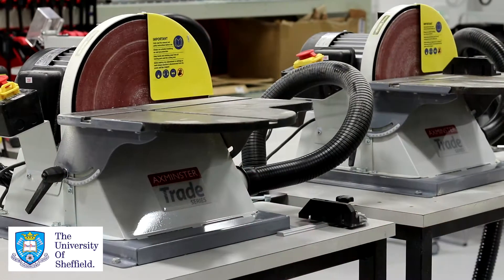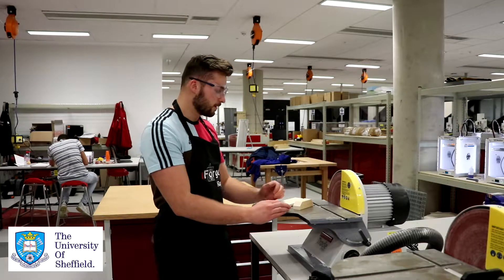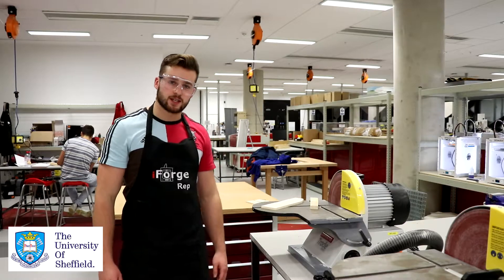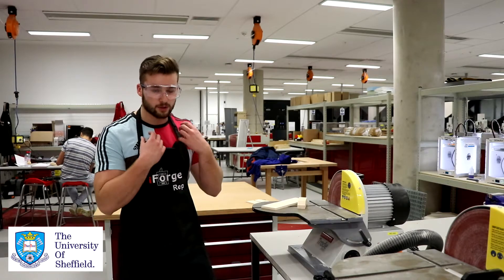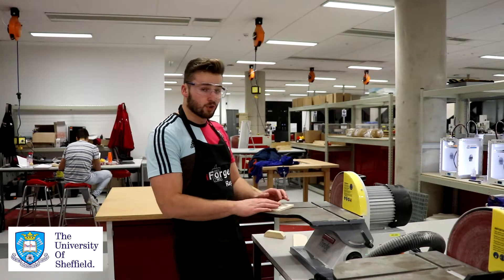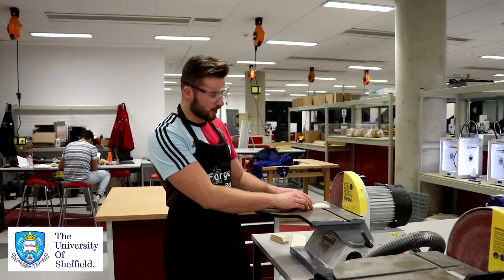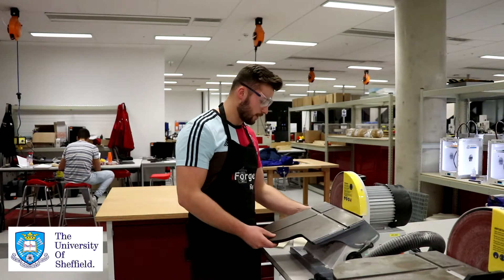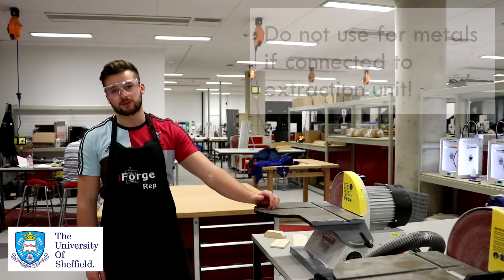How to Safely and Correctly use a Disk Sander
An outline of the correct procedures and safety considerations to keep in mind when using a Disk Sander, from your friends at the University of Sheffield iForge makerspace.

0:20 - Intro
0:53 - Machine Overview
2:26 - Risks and Safe Operation

Intro: Chinsanku - Midnight
Main Video: Hella Maker - Jazz Trouble(Luv Sic pt 3) (remix)